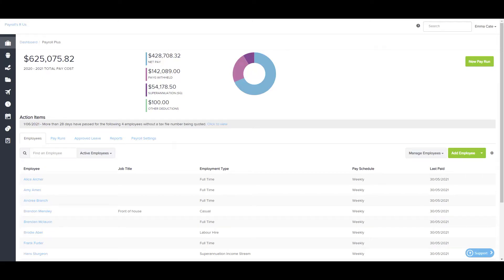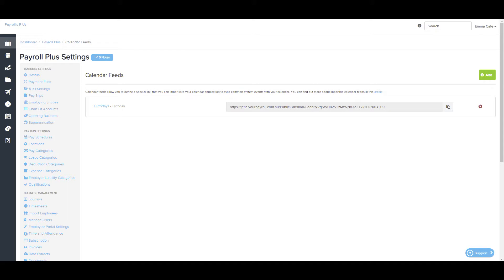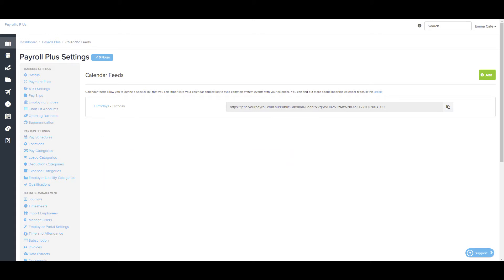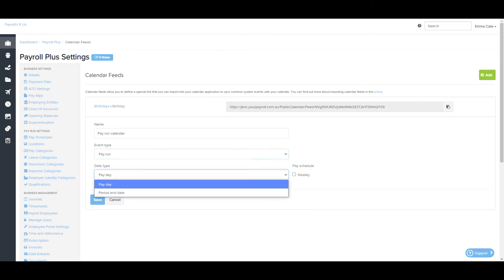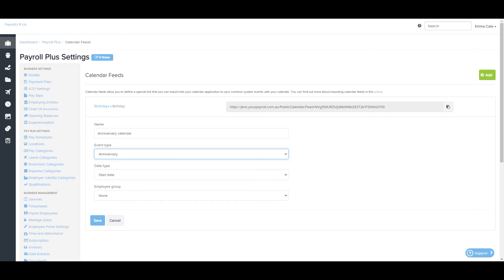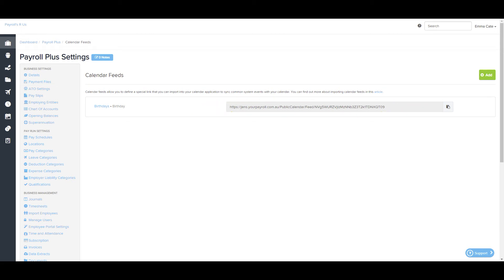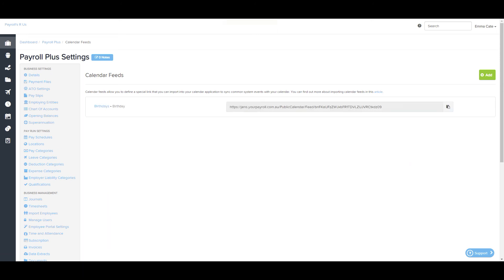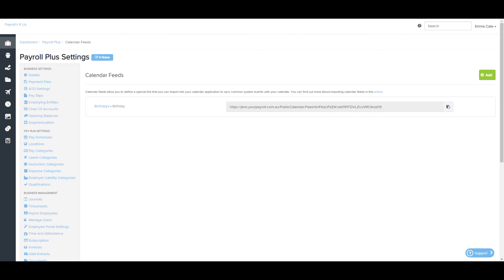Advanced - Calendar Feeds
You can now create Internet Calendar Feeds for popular events that occur throughout the system. The use of Calendar Feeds allows a business to share important dates without having to be logged in to the platform. Rather, you and your staff can be made aware of events such as birthdays and leave from your own calendars such as Outlook, Google and Hotmail.